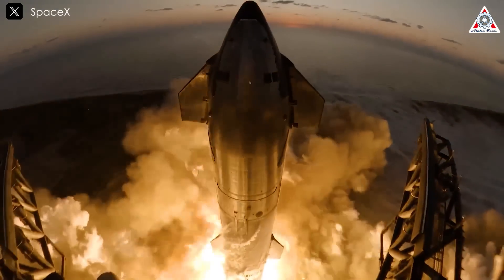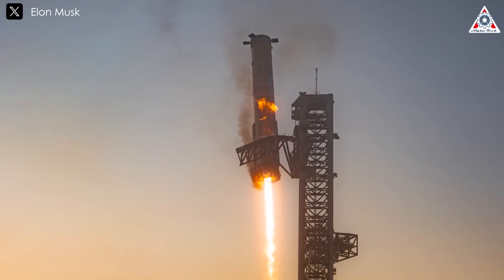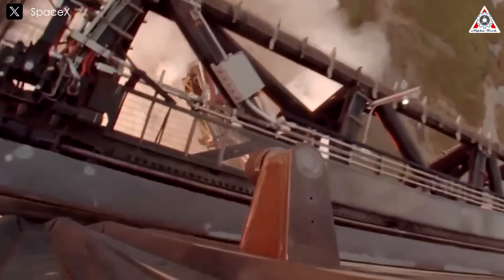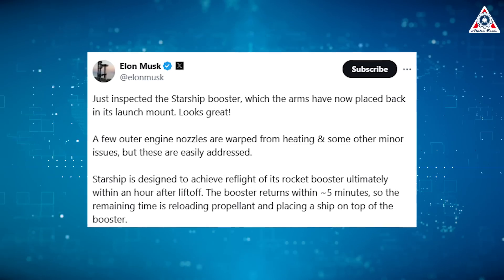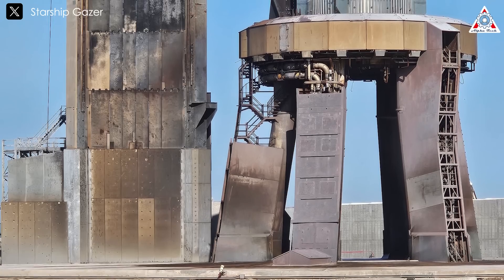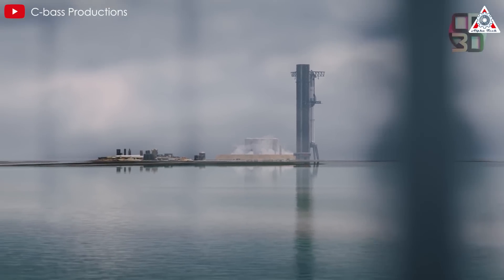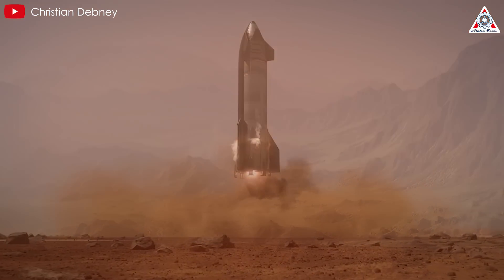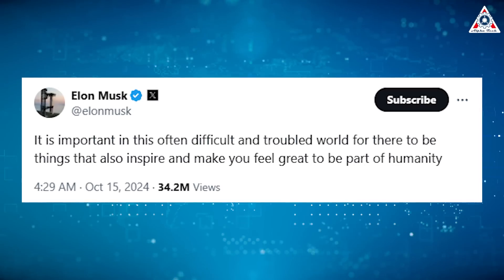Analysis SpaceX Stage 0, Starship and Booster Aftermath..."DAMAGED"???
Sunday’s Starship launch was undoubtedly a triumph, shaking up the entire space industry and surprising government agencies and competitors worldwide. While much of the focus was on the mid-air catch of the Super Heavy booster and the soft landing of the Starship, another crucial element has captured the curiosity of many: Stage Zero. This includes the state of the launch pad and Mechazilla, both of which had to withstand the incredible force generated by 33 Raptor engines during liftoff and support the tremendous weight of the rocket during its mid-air catch.
In today’s episode of Alpha Tech, we’ll take a closer look at Stage Zero following the Starship Flight 5 test. The condition of this vital infrastructure is sure to amaze you!
If, during the initial launches, there were concerns about the area beneath the launch pad withstanding the power of dozens of Raptor engines—generating up to 16 million pounds of thrust at liftoff—those concerns have now been put to rest. Thanks to SpaceX's upgrades and the water deluge system, the crater-like damage seen in the past is no longer an issue. In fact, the highlight of Starship Flight 5 wasn’t the launch pad, but the mid-air catch of the Super Heavy booster, which can be considered one of SpaceX’s boldest achievements. What seemed nearly impossible on paper, SpaceX pulled off with remarkable smoothness, though it likely didn’t come without some wear and tear.
Now, let's move past the buzz and get to the facts.
During the hover maneuver, the Super Heavy experienced a fire in the engine bay. Flames engulfed the lower portion of the rocket, and combined with the full-power operation of three Raptor engines steering the booster to its precise location, some scorching occurred along the rocket’s surface. However, the launch pad and tower seem to have sustained only minor, superficial damage, with some outer paint scorched.
The Booster Quick Disconnect (QD), although charred and rusted, functioned well during its first connection with B12 just hours after the flight. The booster was smoothly lowered onto the Orbital Launch Mount (OLM) by the Chopstick arms without any stability issues, showing that multiple flights per day for each booster might soon be achievable.
The Ship Quick Disconnect (QD) also showed signs of scorching from the three Raptor 2 engines, yet surprisingly, it looked remarkably clean as if nothing had happened.